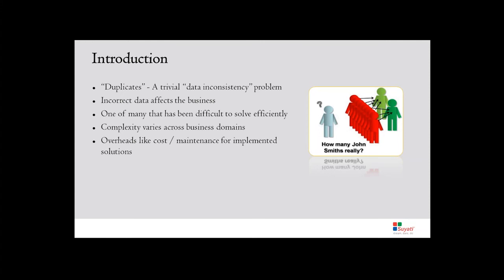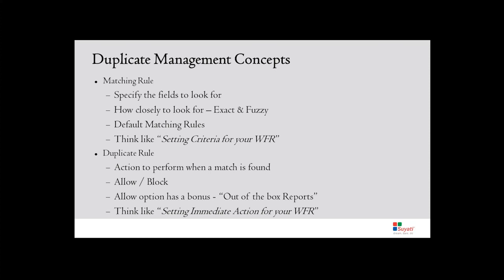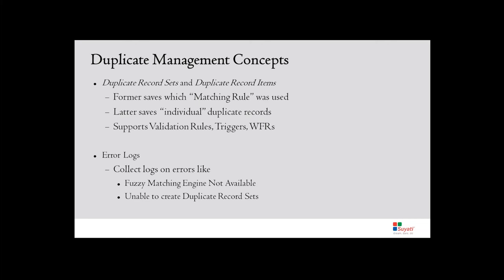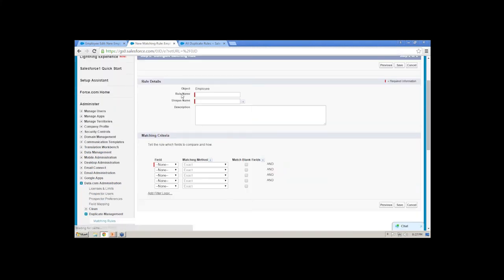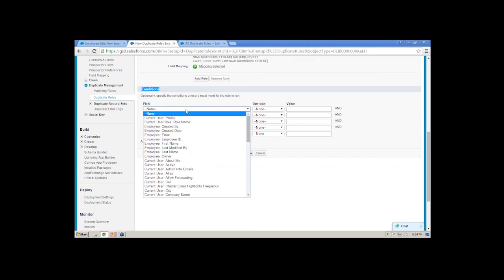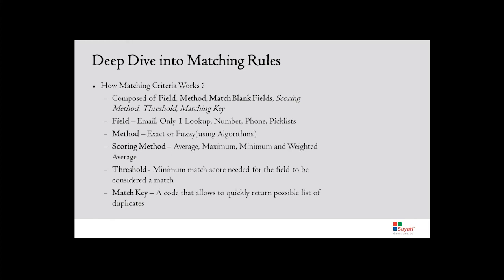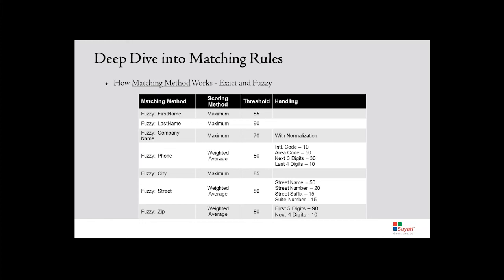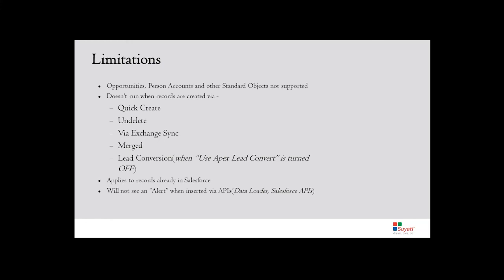Suyati Webinar: Eliminate Duplicates with ‘Duplicate Management’ in Salesforce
Duplicate data can be a very time consuming occurrence that can hamper an organization’s systems. ‘Duplicate Management’ is a feature that can weed out duplicate leads, accounts and contacts in Salesforce. This can also optimize our CRM use.